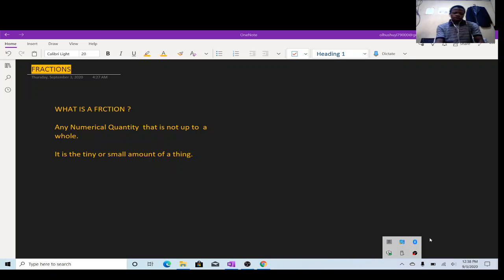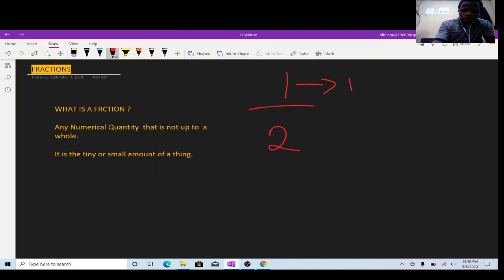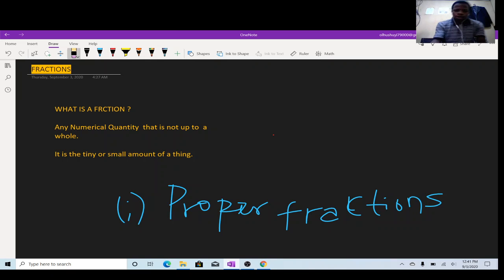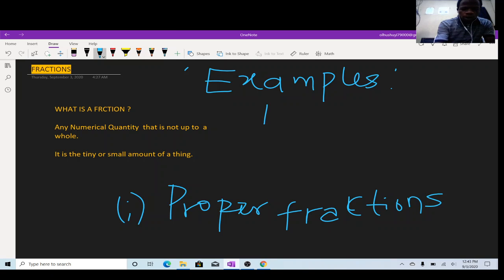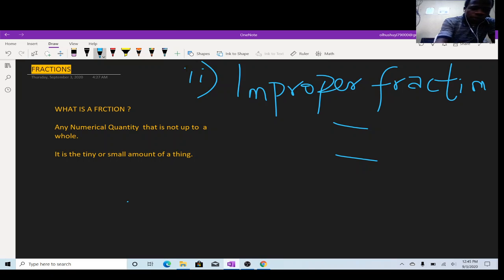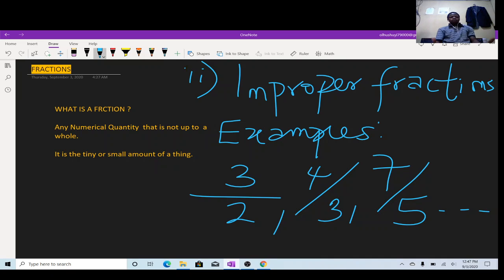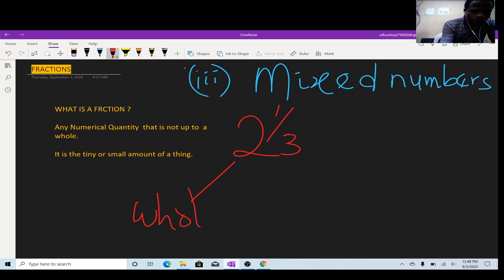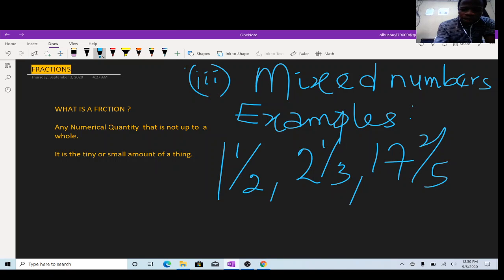FRACTION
The concept of fraction and its types.
The video is for students in basic 3 to basic 5.